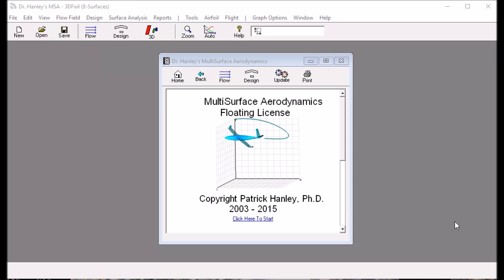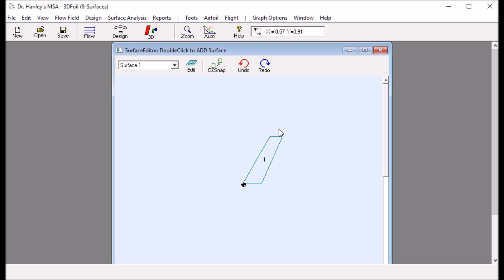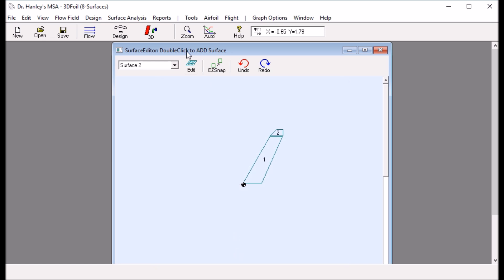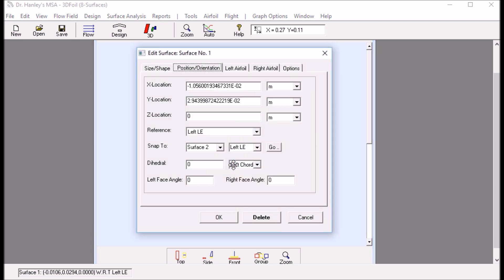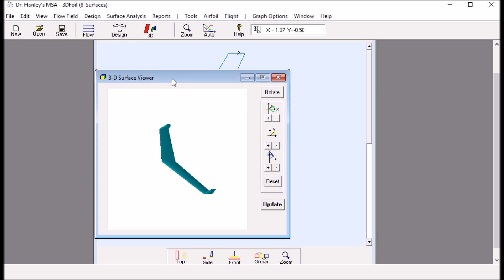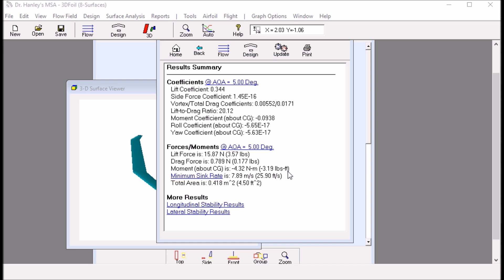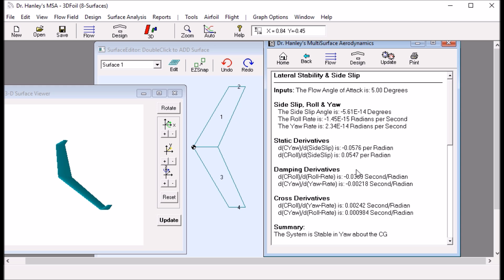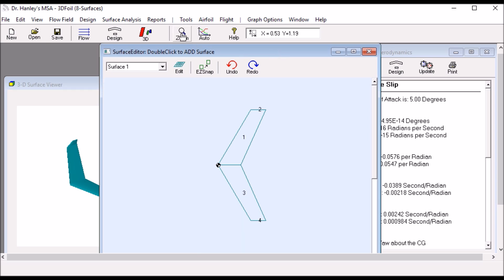Design & Analyze a Flying Wing UAV on a PC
MSA-3DFoil is used for the aerodynamics conceptual/preliminary design and subsequent analysis of a flying wing (UAV).

The following steps are used to design and analyze the wing in 3DFoil:
1. Input the dimensions and sweep half of the wing (half span)
2. Input the dimensions and sweep of the winglet.
3. Join the winglet and main wing.
4. Generate the full aircraft using the mirror image insert function.
5. Find the lift drag and moments
6. Compute longitudinal and lateral stability
7. Look at the contributions of the surfaces.
8. Verify that the winglets provide drag reduction.